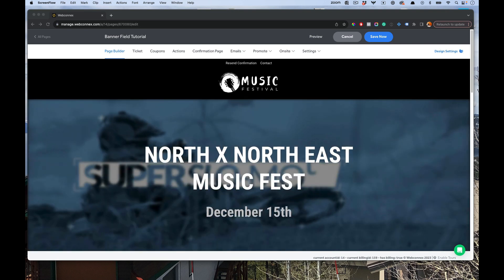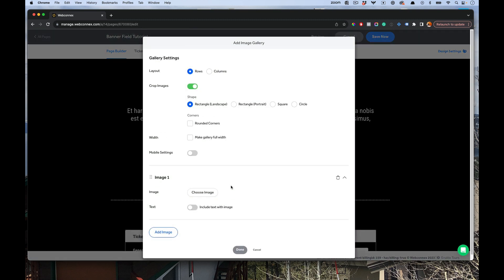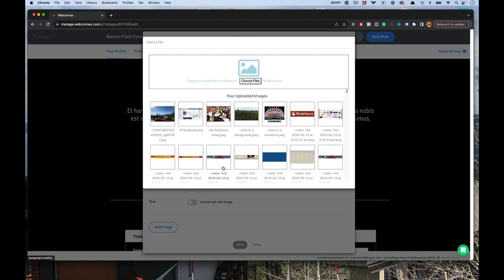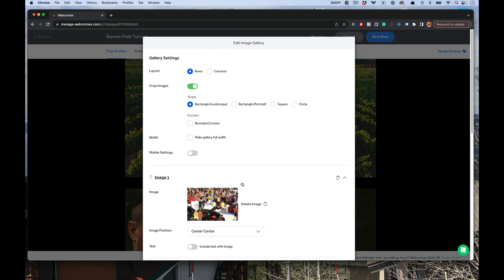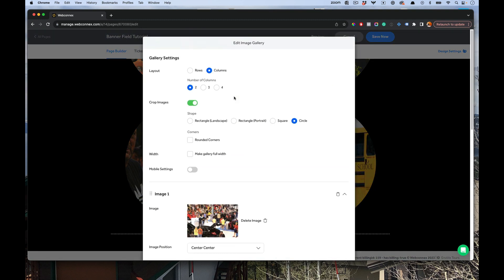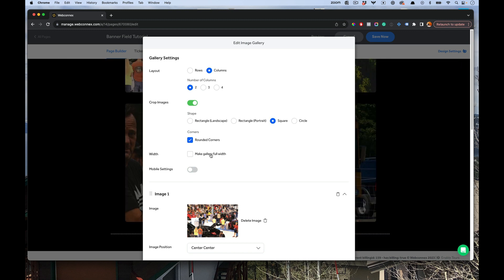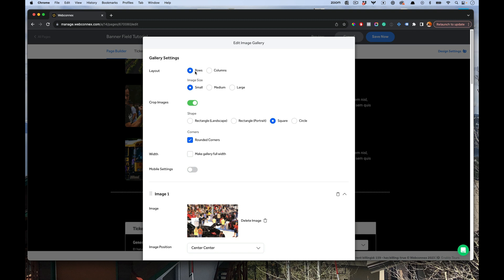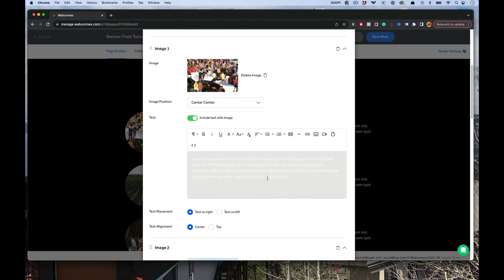How to Add an Image Gallery to a TicketSpice Event Ticketing Page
Want to showcase the attractions, amenities, and experiences for your event? The image gallery feature in TicketSpice is the perfect feature to help highlight what your event experience will be like.

to learn more!